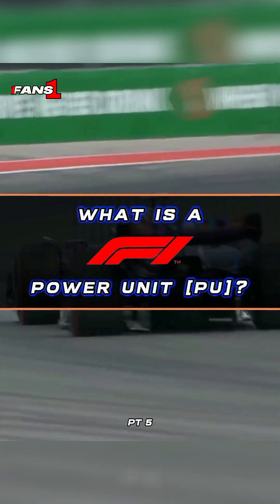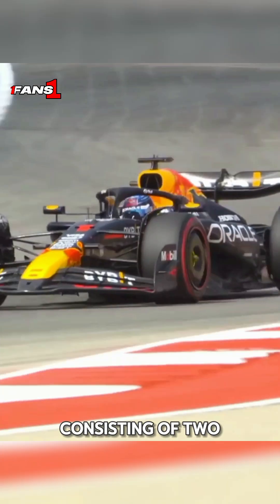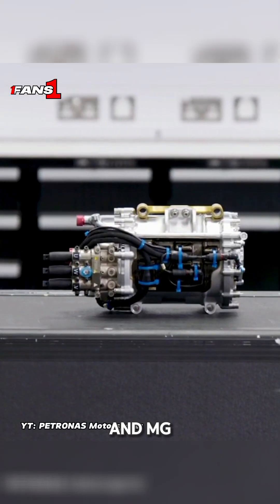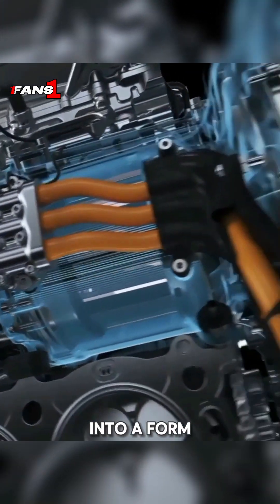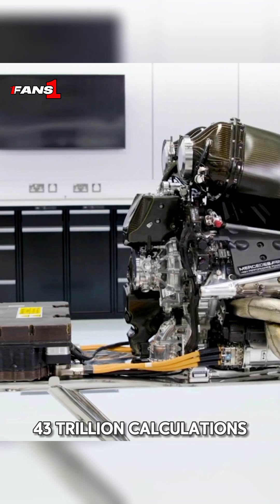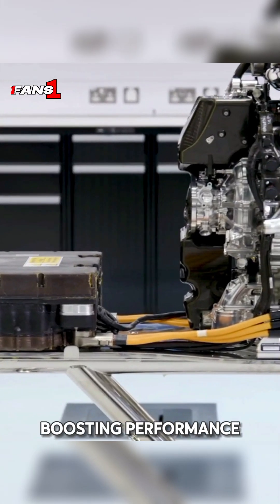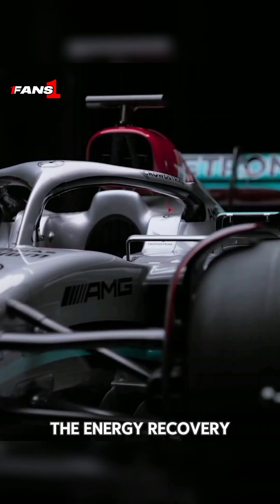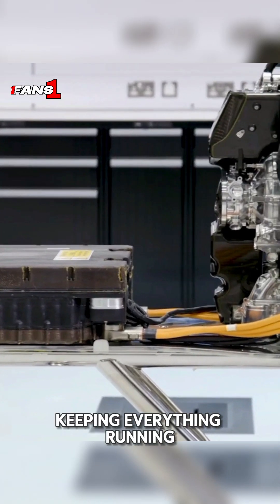Control Electronics⚡ | F1 POWER UNIT pt5 🏎️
Control electronics are key for handling the energy from the MGU-K and MGU-H systems in Formula 1 cars. These parts work together to turn the energy into a type that can be saved in batteries and used effectively during races.